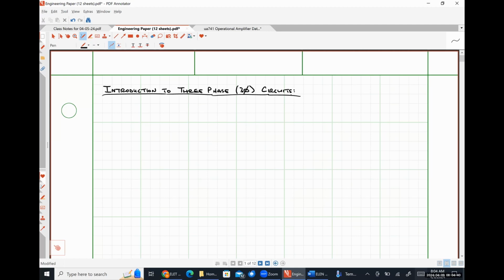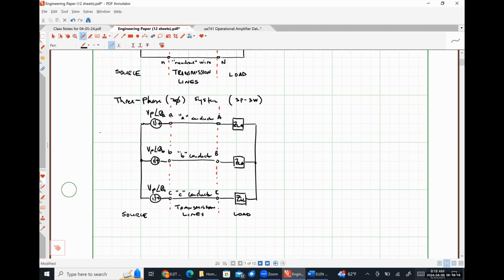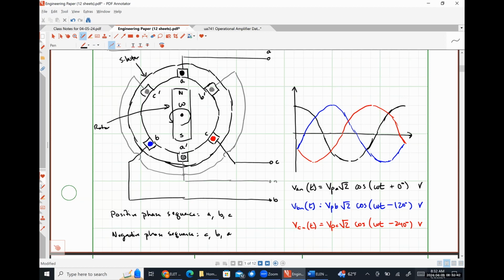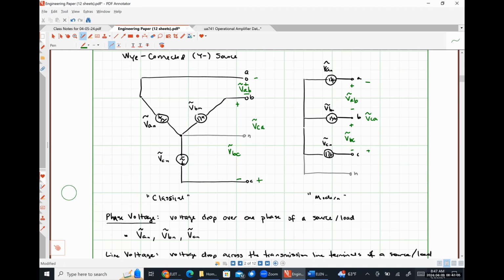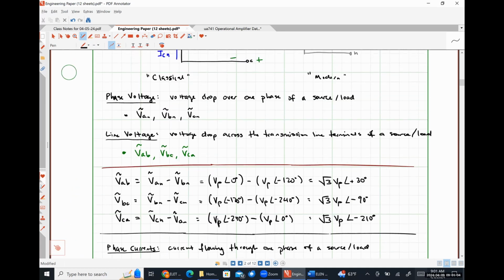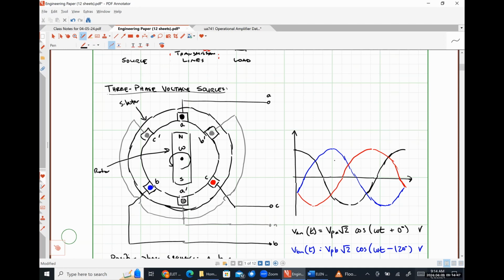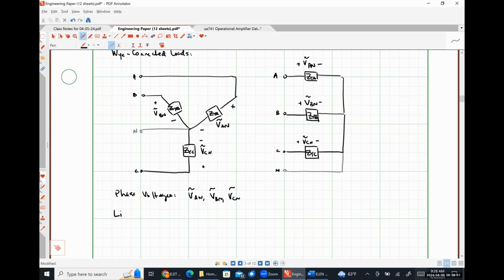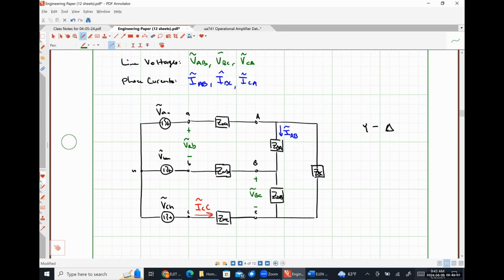ELET 280 (Spring 2024) - Class Meeting #08 - 04/09/2024